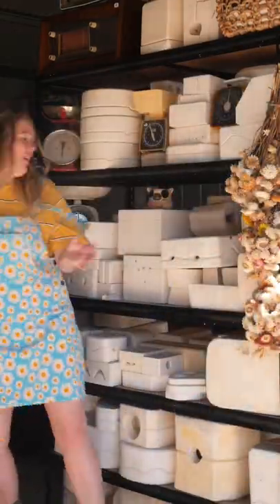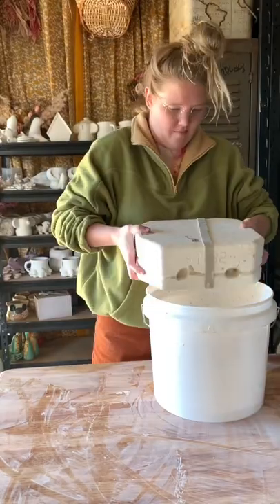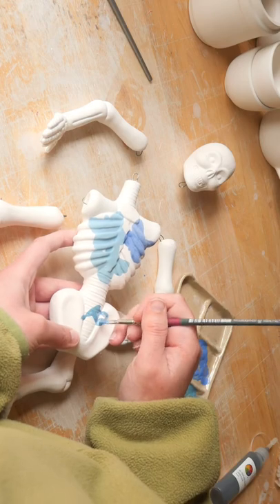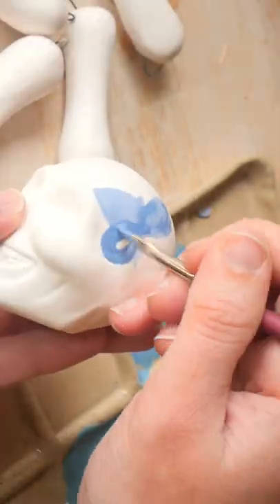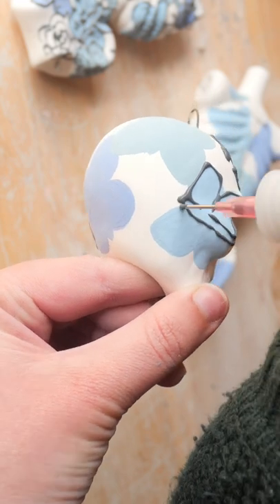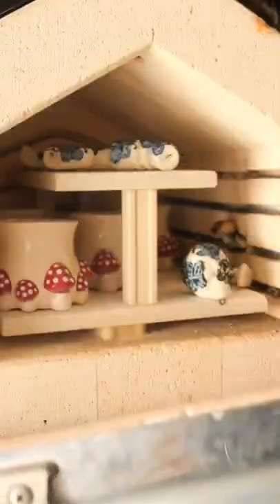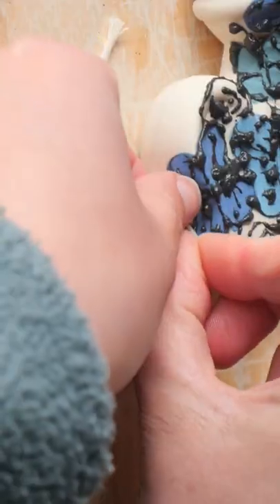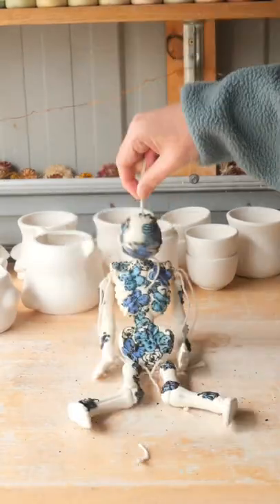Mould 50 of the mystery moulds I bought on gumtree